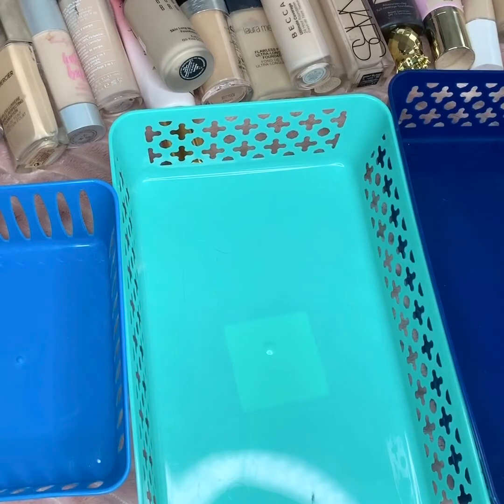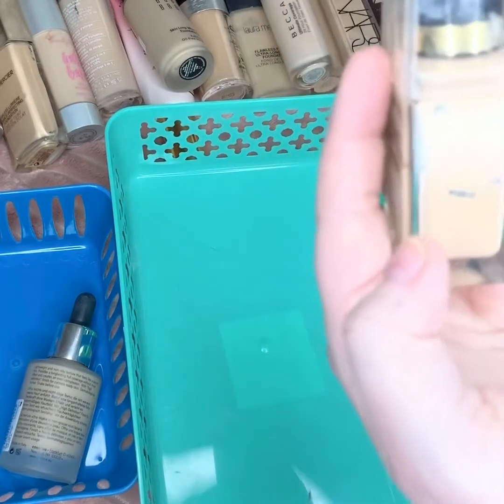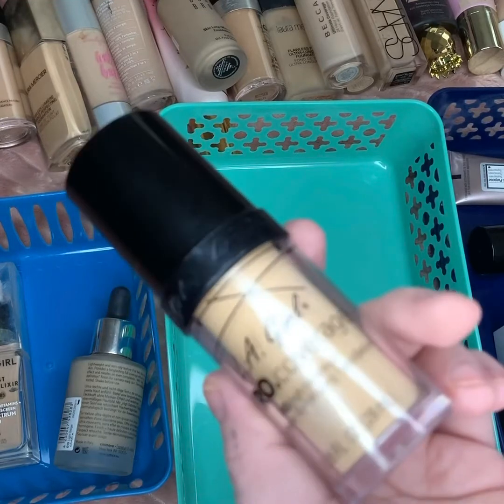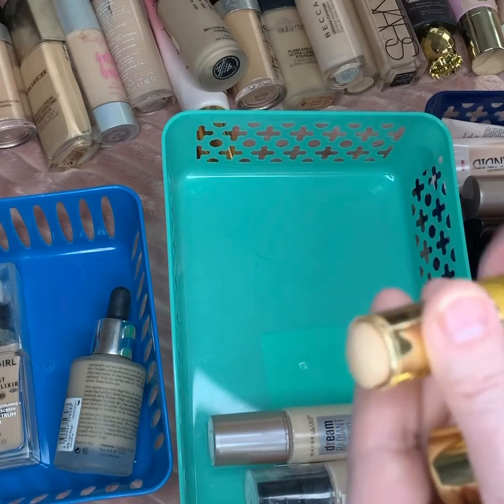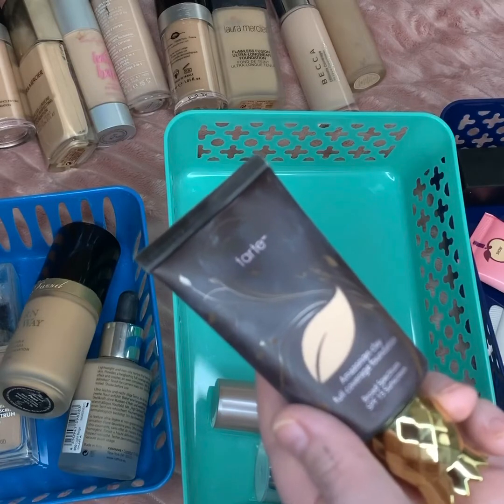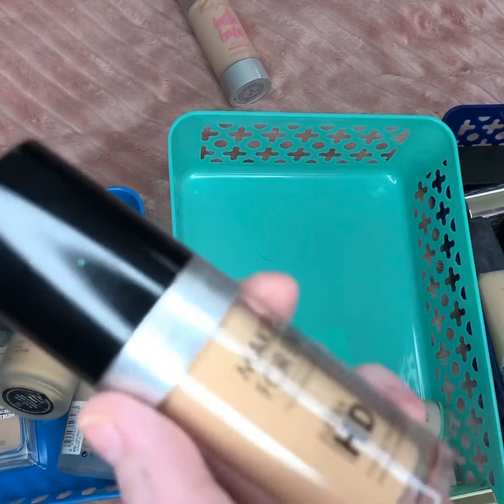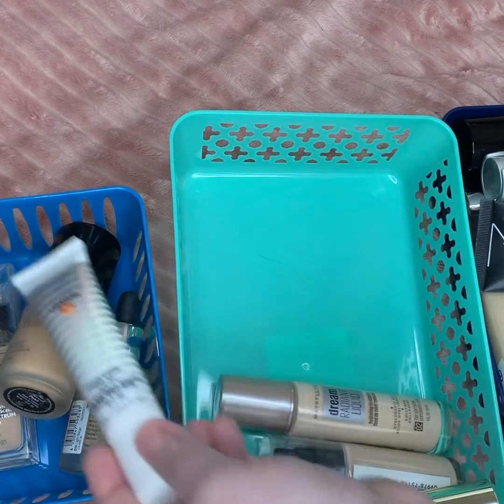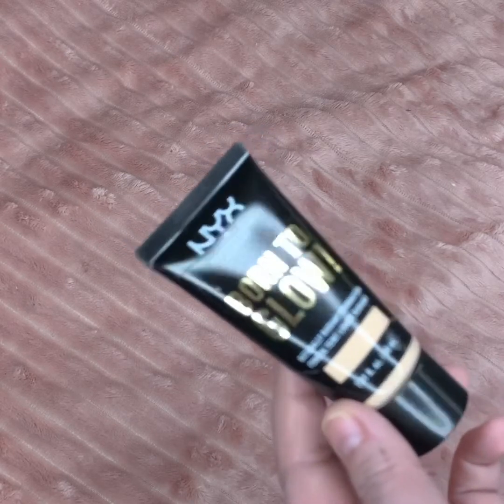Foundation Declutter January 2020